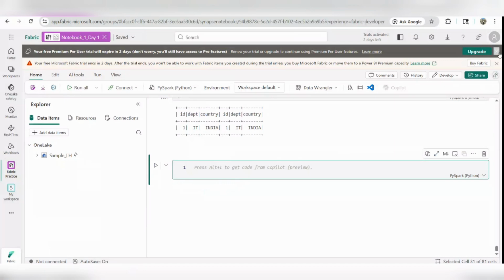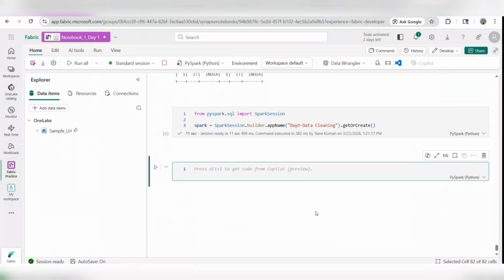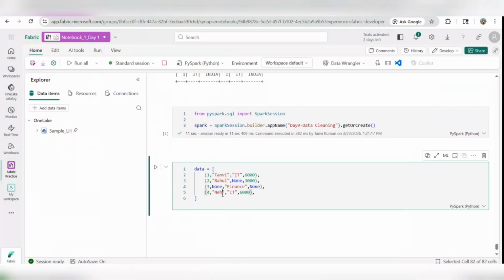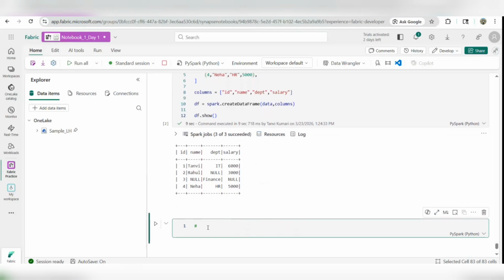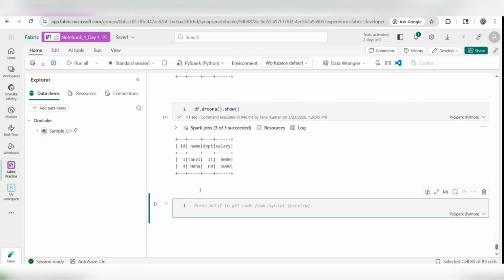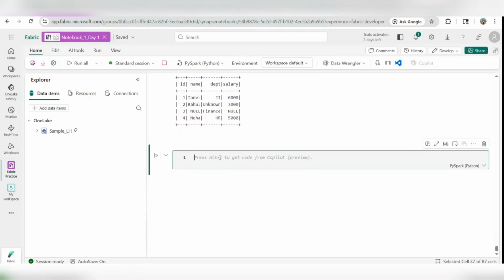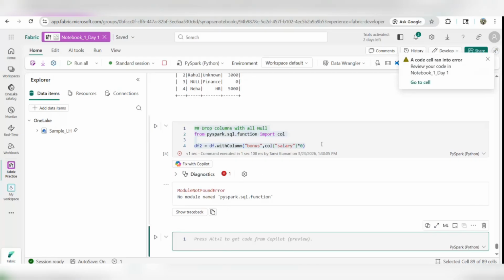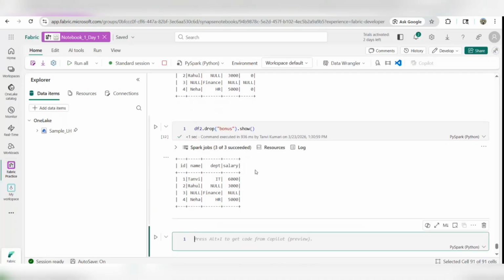PySpark Data Cleaning Tutorial | NULL Handling for ETL Pipelines | Day 9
Welcome to Day 9 of the PySpark for Data Engineering series.

In this video, we focus on Data Cleaning and NULL Handling in PySpark — one of the most critical steps in real-world ETL pipelines. Almost every dataset contains missing or incomplete data, and handling it correctly is essential for building reliable data pipelines.

You’ll learn how to detect NULL values, remove them, and replace them using PySpark functions like dropna() and fillna().

🎯 What you’ll learn in this video:
✔ How to identify NULL values in PySpark
✔ How to filter rows with missing data
✔ Using dropna() to remove rows with NULL values
✔ Dropping NULLs from specific columns
✔ Using fillna() to replace missing values
✔ Replacing multiple columns at once
✔ Basic data cleaning pipeline example
✔ Best practices for handling missing data in ETL

• Data Engineers
• PySpark beginners
• ETL developers

📅 Series Roadmap:
▶ Day 10 – Filtering data using filter() and where()
▶ Aggregations and groupBy
▶ Window functions
▶ Performance optimization
▶ Real-world Spark pipelines

🧠 Why data cleaning matters:
Dirty data leads to incorrect analytics and broken pipelines. Handling NULL values properly ensures data quality and reliable downstream processing.

👍 Like if NULL handling is clear now
💬 Comment “Day 10” when you’re ready for filtering